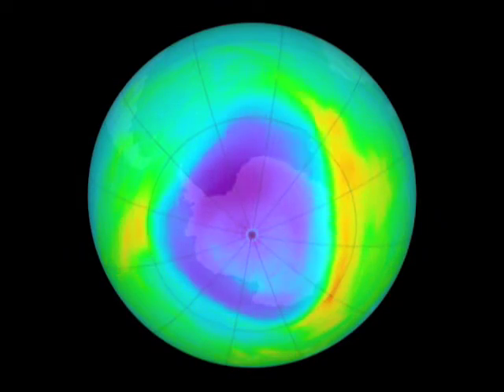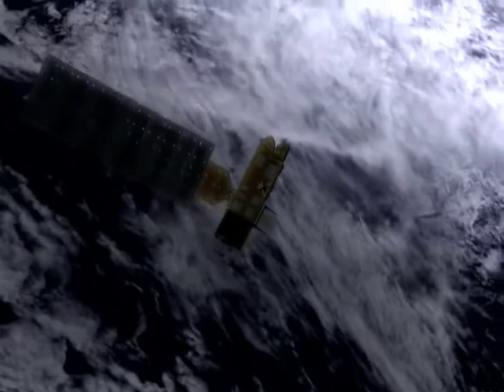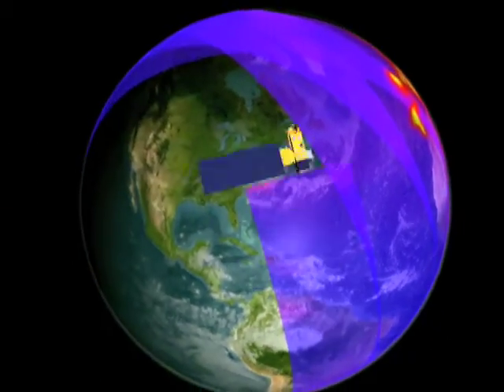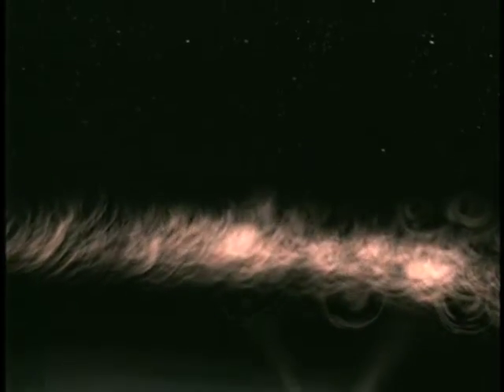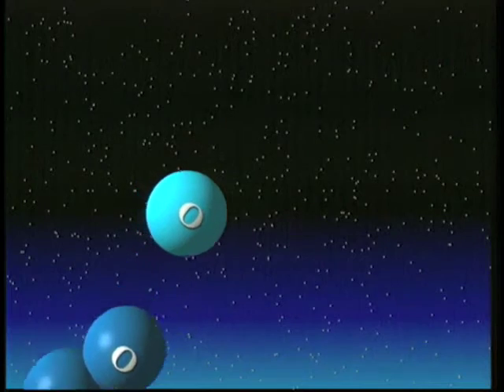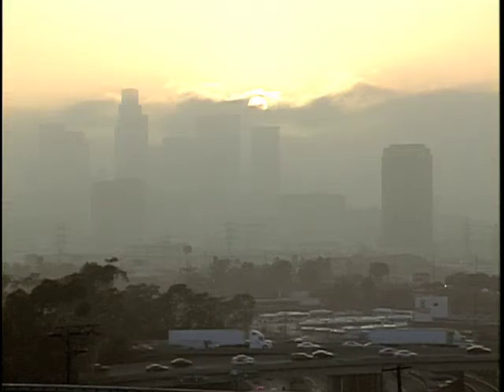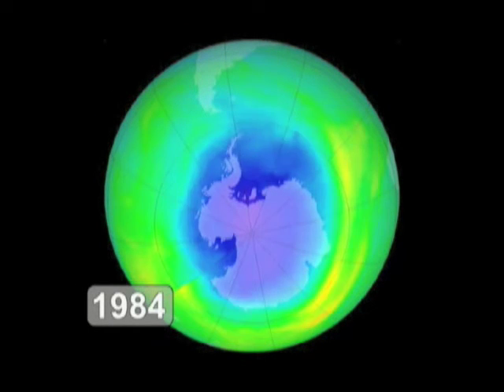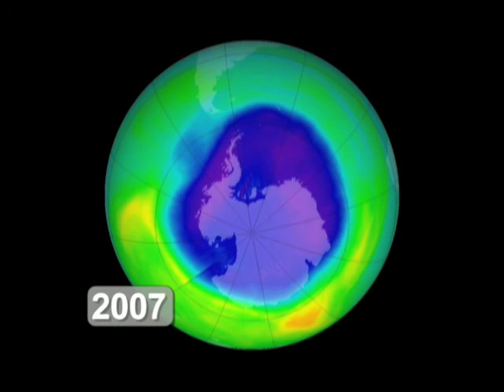NASA's - Exploring_Ozone_640x480.m4v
Leading atmospheric NASA scientist, Dr. Paul Newman discusses the status of the stratospheric ozone hole, including what causes the ozone hole to form and the role climate change will play in future years.
Credit: NASA Scientific Visualization Studio